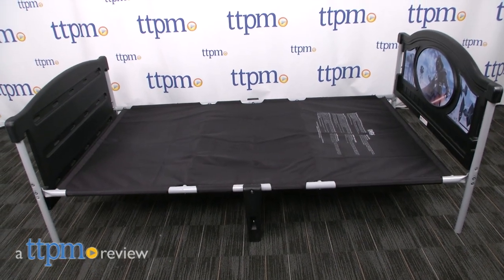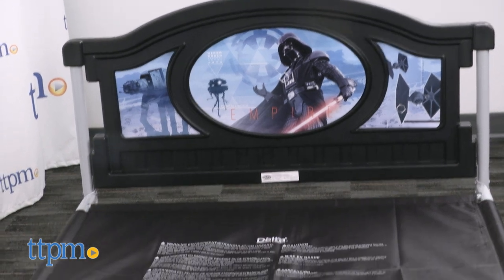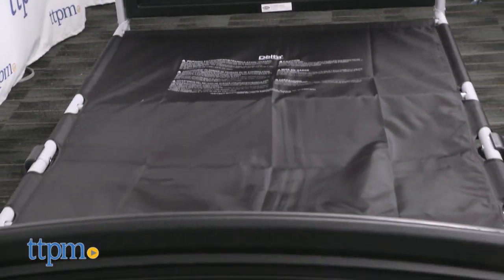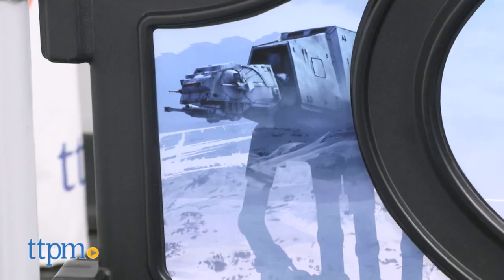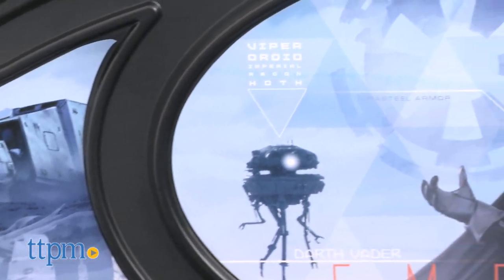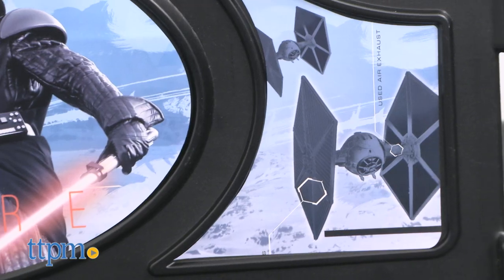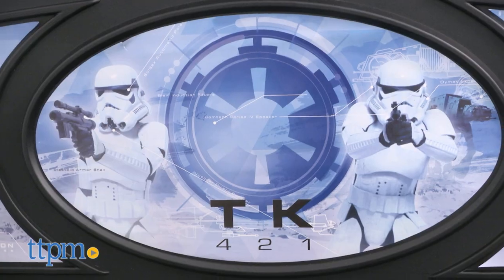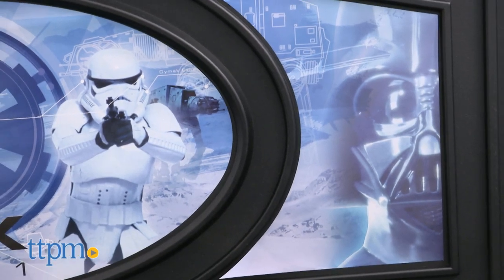Star Wars Twin Bed from Delta Children's Products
STAR WARS DARTH VADER BED! The Empire Strikes Back on sleepy children. March those little rebels straight to bed with this twin bed from Delta. Mattress not included. For full review and shopping info

Product Info:
The force may have awakened, but children will be fast asleep in this Star Wars Twin Bed from Delta Children's Products. Although this is an Empire Strikes Back-themed bed, children will have no trouble feeling cool with the iconic Darth Vader backdropped on the frozen planet of Hoth. With a metal frame capped in black plastic, this bed supports up to 250 pounds. Although the mattress is sold separately, this frame is easily assembled for whenever you're ready to cradle that mattress and little loved one. The bed's dimensions are 43 inches by 33.5 inches by 78.5 inches, low to the ground for children's easy access.